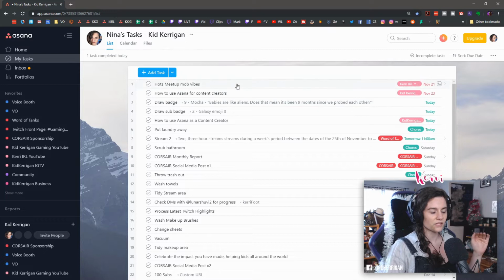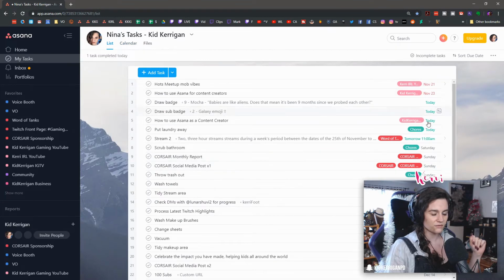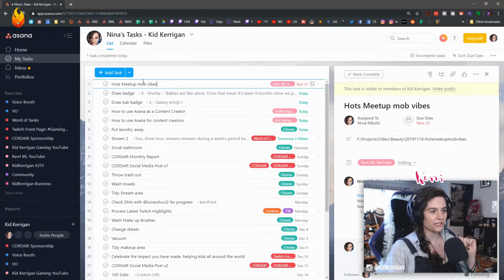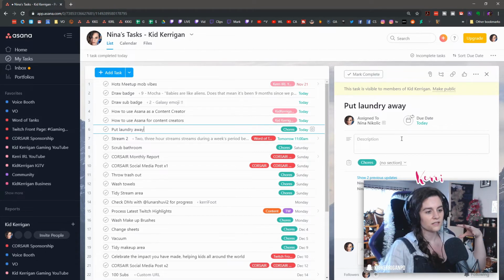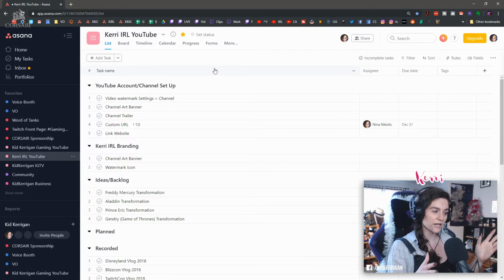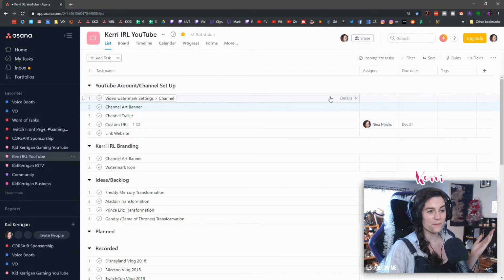So That I Don't FORGET - How to use Asana as a Content Creator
Thanks to Aliythia for remind me/requesting this! I hope it was helpful to you all!

Don't forget to turn notifications on for future videos.

Nina Nikolic
AUSTRALIA